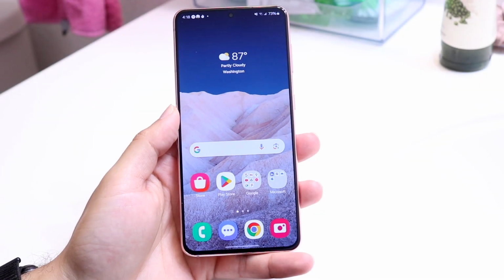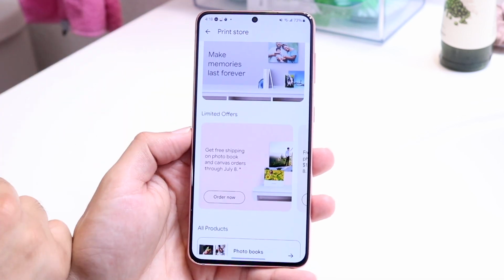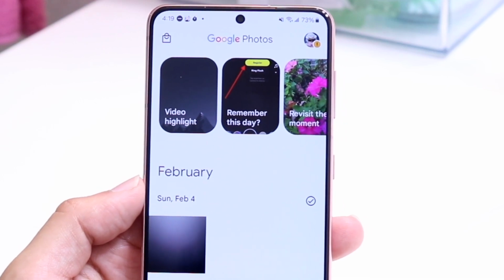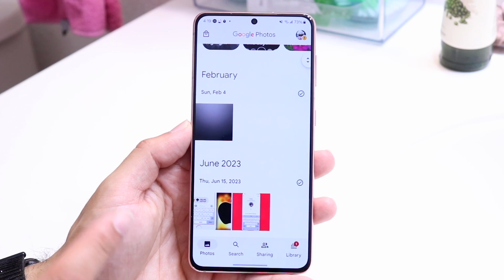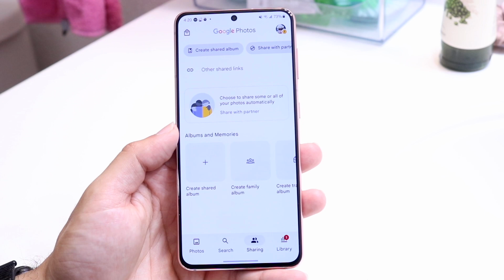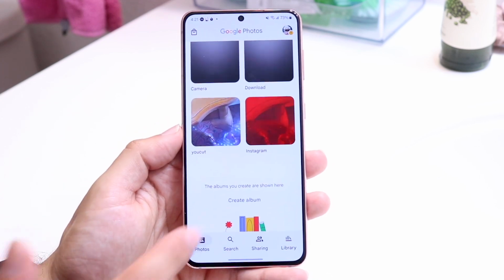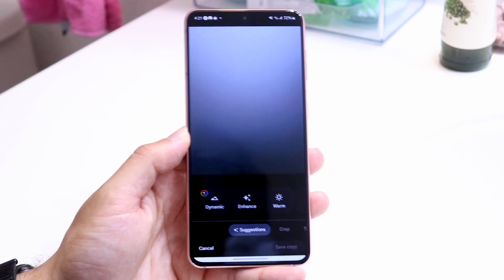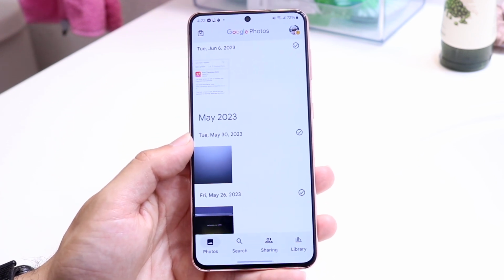How To Use Google Photos! (Complete Beginners Guide)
Here is exactly How To Use Google Photos! (Complete Beginners Guide)